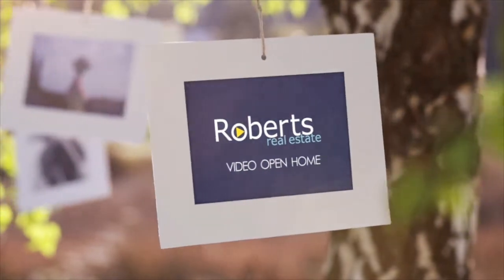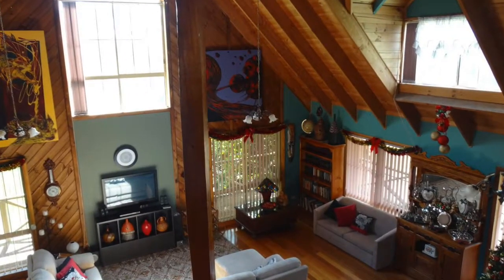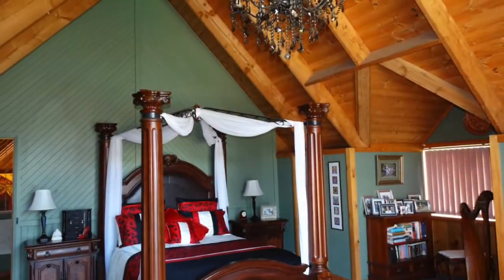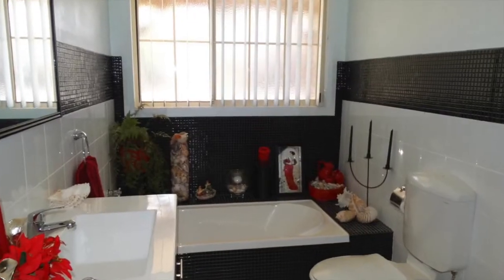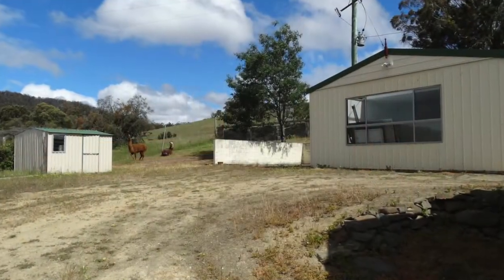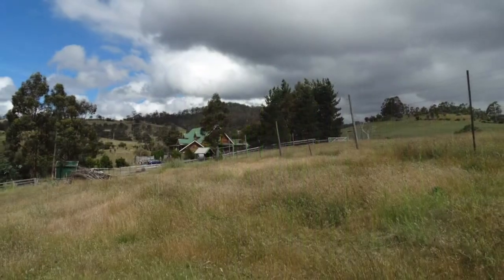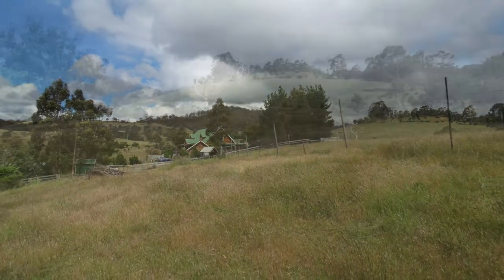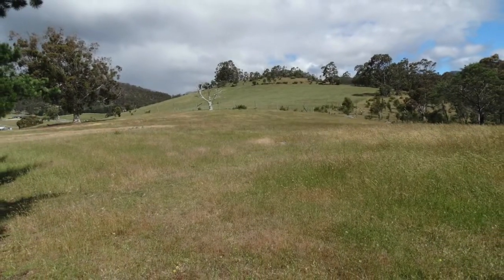Roberts Real Estate - 260 Ironstone Gully Road, Lachlan